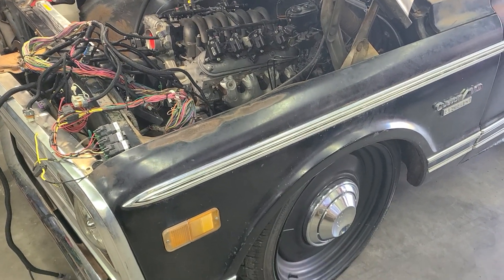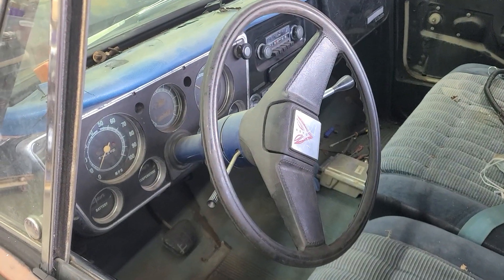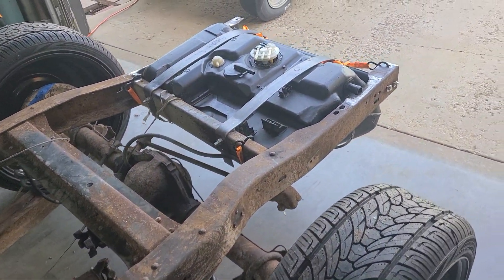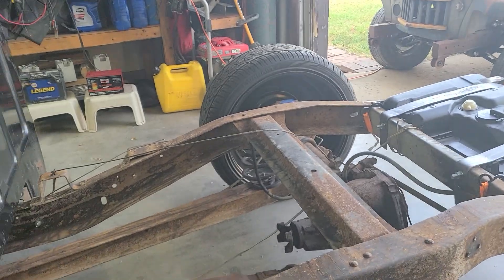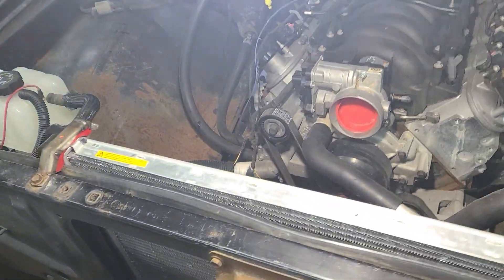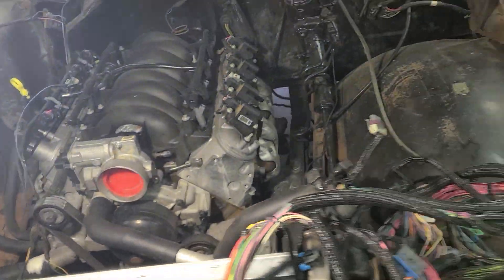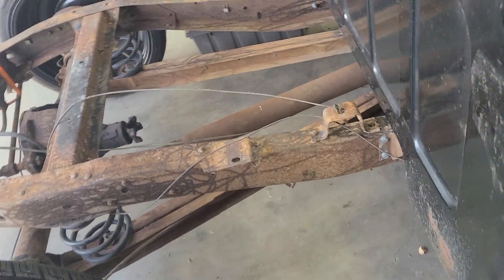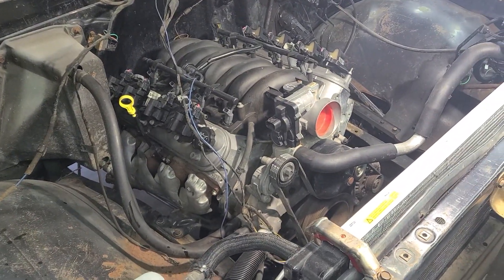70 Chevy C10 48L 60e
Guess you could say it needs some re-assembly.  Decent truck.